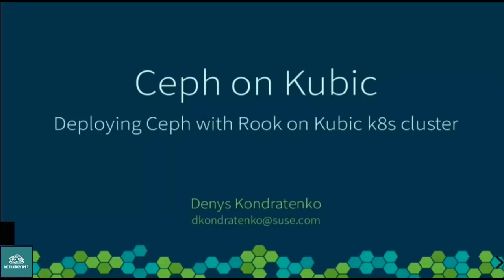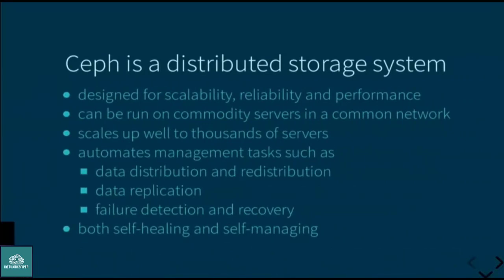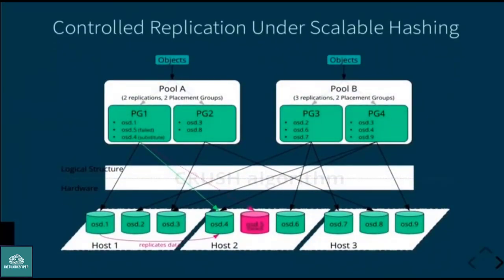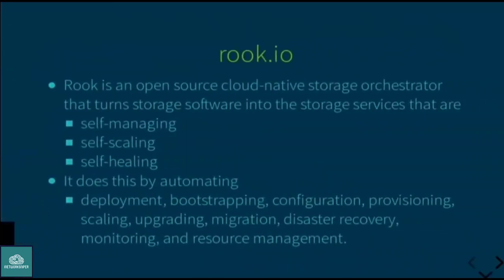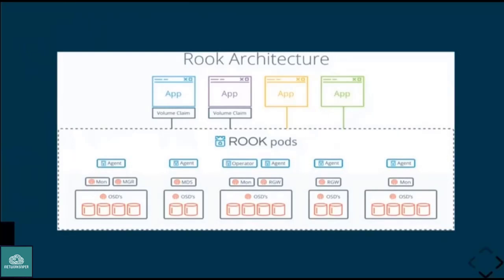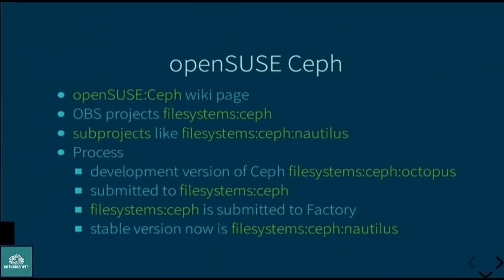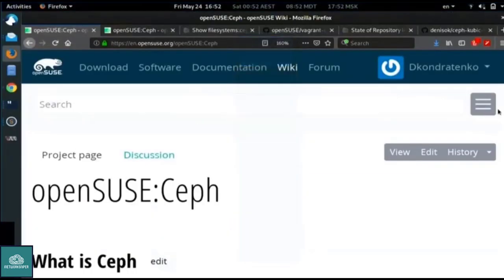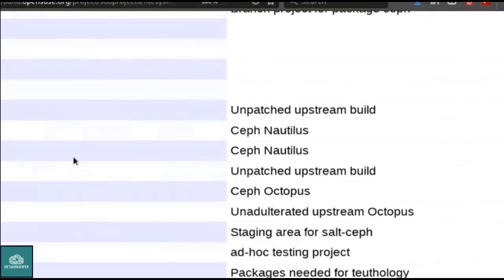Deploying Ceph with Rook on Kubic k8s cluster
Ceph is a free software storage platform designed to present object, block, and file storage from a single distributed computer cluster. Ceph's main goals are to be completely distributed without a single point of failure, scalable to the exabyte level, and freely-available. The data is replicated, making it fault tolerant.[3] Ceph software runs on commodity hardware. The system is designed to be both self-healing and self-managing and strives to reduce both administrator and budget overhead. Ceph employs four distinct kinds of daemons:[4] Cluster monitors (ceph-mon) that keep track of active and failed cluster nodes Metadata servers (ceph-mds) that store the metadata of inodes and directories Object storage devices (ceph-osd) that actually store the content of files. Ideally, OSDs store their data on a local btrfs filesystem to leverage its built-in copy-on-write capabilities, though other local filesystems can be used instead.[5] Representational state transfer (RESTful) gateways (ceph-rgw) that expose the object storage layer as an interface compatible with Amazon S3 or OpenStack Swift APIs All of these are fully distributed, and may run on the same set of servers. Clients directly interact with all of them.[6] Ceph does striping of individual files across multiple nodes to achieve higher throughput, similarly to how RAID0 stripes partitions across multiple hard drives. Adaptive load balancing is supported whereby frequently accessed objects are replicated over more nodes.[citation needed] As of December 2014, underlying filesystems recommended for production environments are ext4 (small scale) and XFS (large scale deployments), while Btrfs and ZFS are recommended for non-production environments.[7] Object storage An architecture diagram showing the relations between components of the Ceph storage platform Ceph implements distributed object storage. Ceph’s software libraries provide client applications with direct access to the reliable autonomic distributed object store (RADOS) object-based storage system, and also provide a foundation for some of Ceph’s features, including RADOS Block Device (RBD), RADOS Gateway, and the Ceph File System. The librados software libraries provide access in C, C++, Java, Python and PHP. The RADOS Gateway also exposes the object store as a RESTful interface which can present as both native Amazon S3 and OpenStack Swift APIs. Block storage Ceph’s object storage system allows users to mount Ceph as a thinly provisioned block device. When an application writes data to Ceph using a block device, Ceph automatically stripes and replicates the data across the cluster. Ceph's RADOS Block Device (RBD) also integrates with kernel virtual machines (KVMs). Ceph RBD interfaces with the same Ceph object storage system that provides the librados interface and the CephFS file system, and it stores block device images as objects. Since RBD is built on top of librados, RBD inherits librados's capabilities, including read-only snapshots and revert to snapshot. By striping images across the cluster, Ceph improves read access performance for large block device images. The block device is supported in virtualization platforms, including Apache CloudStack, OpenStack, OpenNebula, Ganeti, and Proxmox Virtual Environment. These integrations allow administrators to use Ceph's block device as the storage for their virtual machines in these environments. File system Ceph’s file system (CephFS) runs on top of the same object storage system that provides object storage and block device interfaces. The Ceph metadata server cluster provides a service that maps the directories and file names of the file system to objects stored within RADOS clusters. The metadata server cluster can expand or contract, and it can rebalance the file system dynamically to distribute data evenly among cluster hosts. This ensures high performance and prevents heavy loads on specific hosts within the cluster.

openSUSE
In this talk we could see how easy it is to deploy and configure Ceph ready k8s cluster on top of Kubic. And setup Ceph on top of it with Rook (rook.io). We would see couple of examples for Openstack and Vagrant to run such clusters for your CI and development environments. In this talk we could see how easy it is to deploy and configure Ceph ready k8s cluster on top of Kubic. And setup Ceph on top of it with Rook (rook.io). We would see couple of examples for Openstack and Vagrant to run such clusters for your CI and development environments. Denis Kondratenko
Category
Science & Technology
License